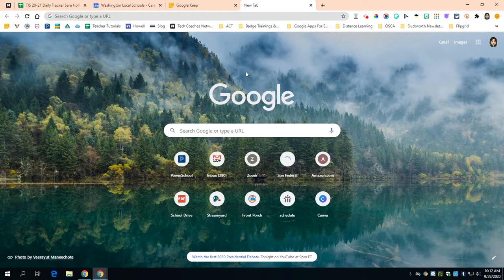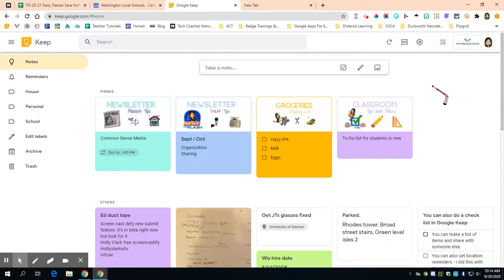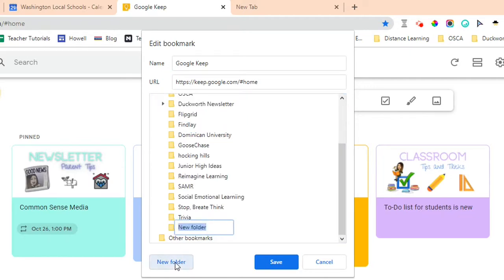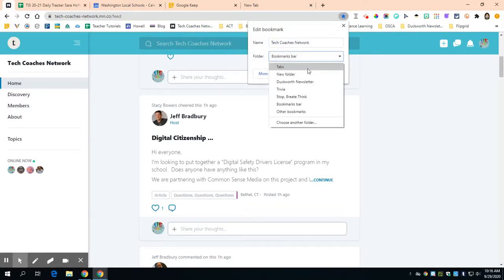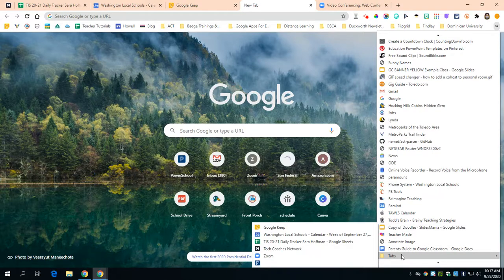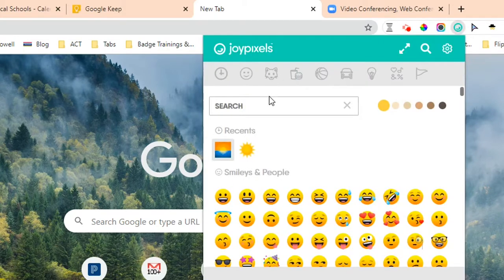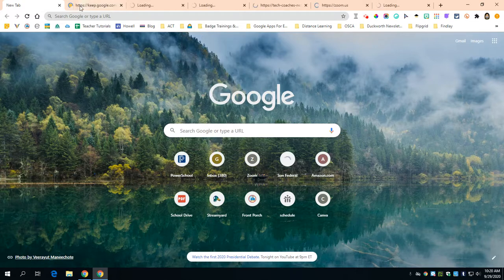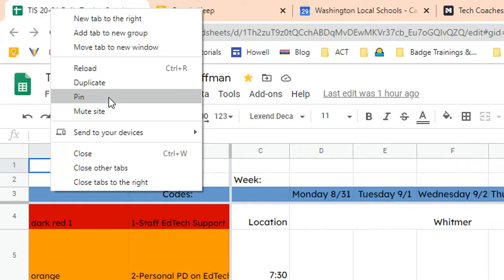How to Create a Bookmark Folder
This video reviews how to create a folder in your bookmark bar in Chrome.